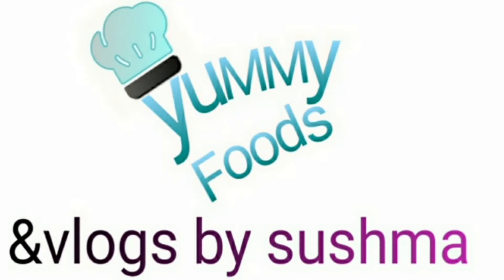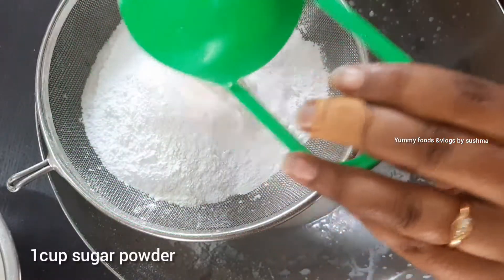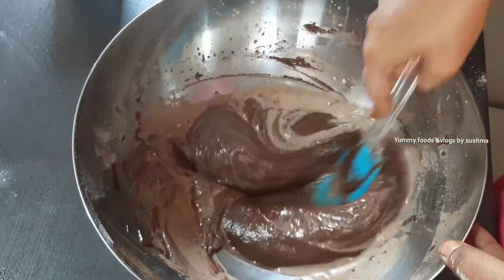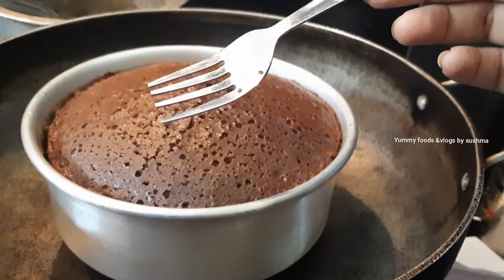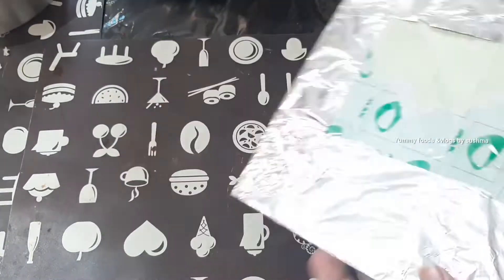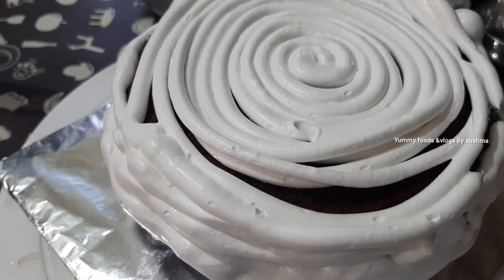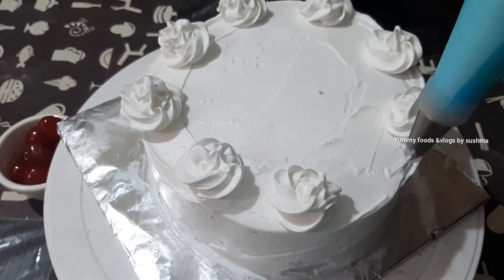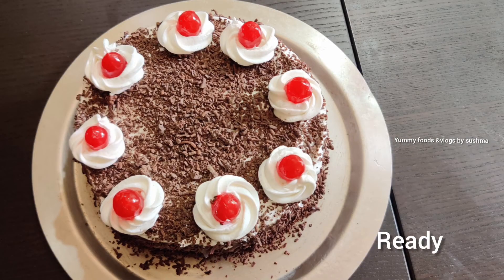Black Forest Cake - how to make black forest cake at home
Black Forest Cake - Black Forest Cake in Telugu - how to make black forest cake - cake in telugu